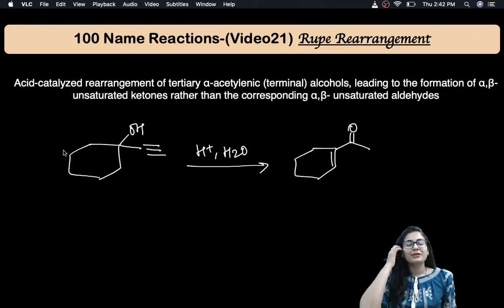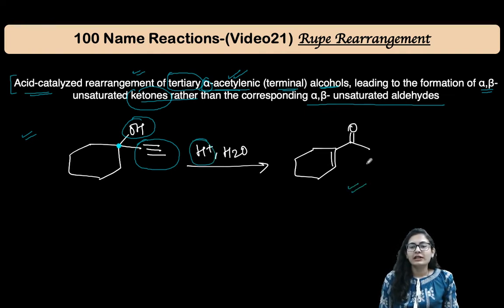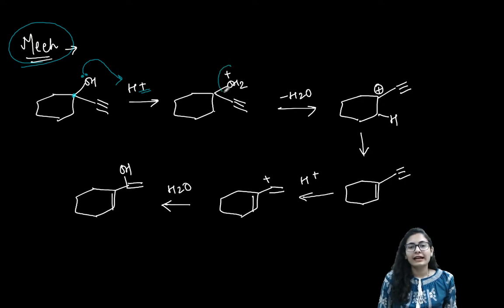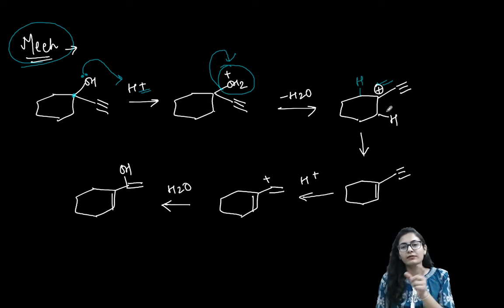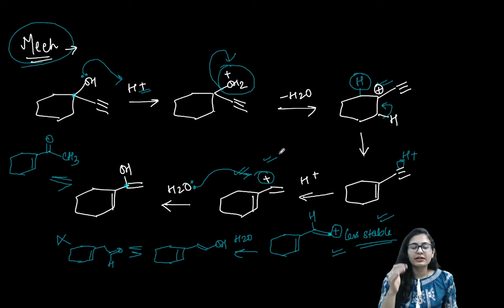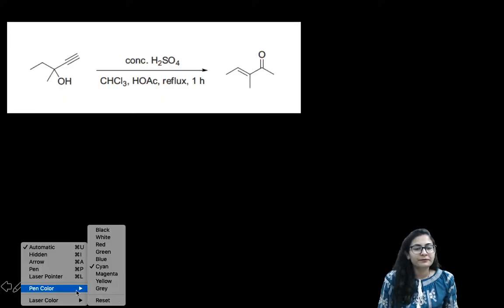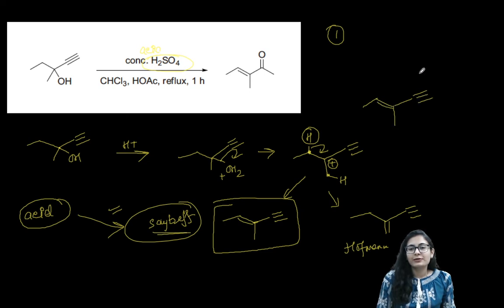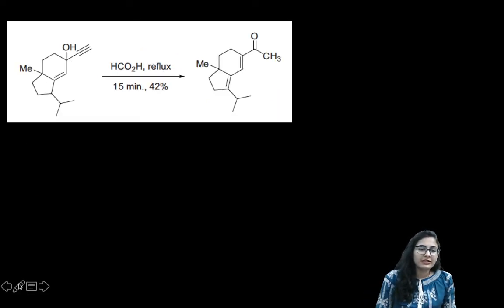100 Name Reactions (021) - Rupe Rearrangement | Carbonyl Reaction | CSIR NET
This video focuses on Rupe Rearrangement- a very important name reaction.
It will be helpful for all chemistry students of B.Sc/M.Sc or competitive exam aspirants for CSIR NET, GATE, IIT JAM, TIFR, BARC. More such videos are coming up!

For regular updates, notes and discussion, join my telegram channel-

And if you wish to subscribe to CSIR NET Package on Unacademy (1 Subscription gives access to all subjects and all educators including aptitude, Mock Test, and Doubt Sessions), use my code "JagritiS" for a 10% discount.